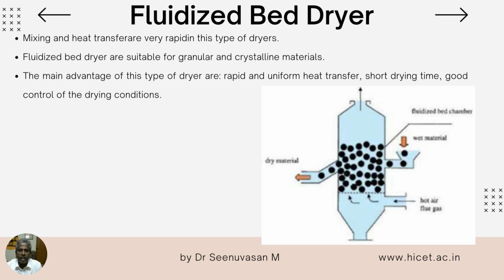Mass Transfer - Fluidized Bed Dryer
This video clearly explains about Fluidized Bed Dryers, its operation and application in details